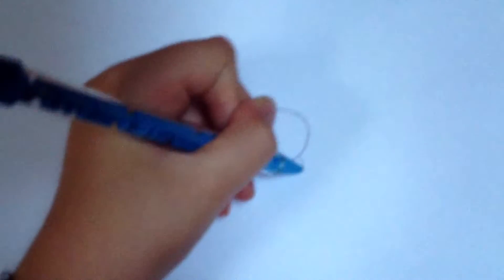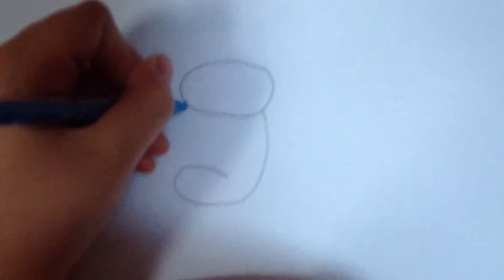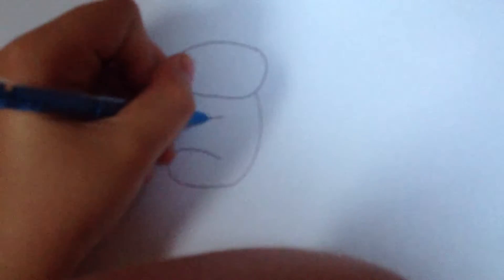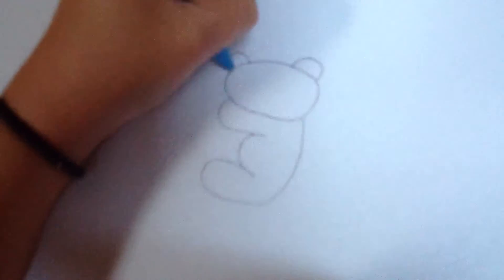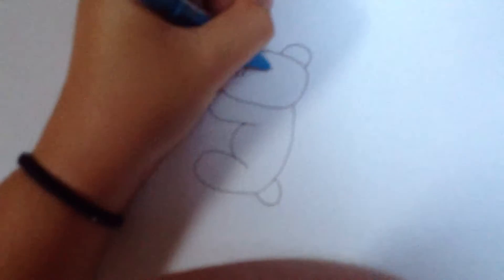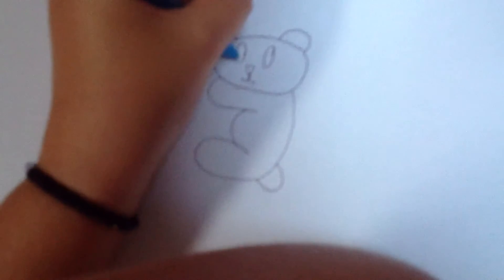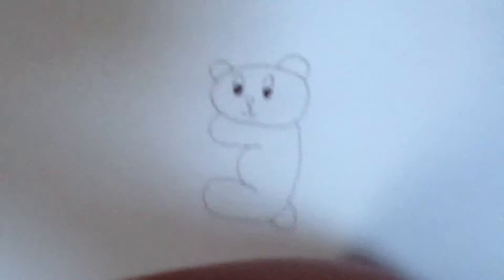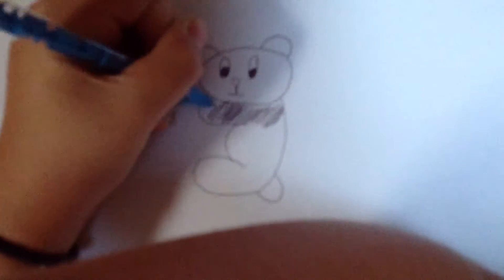How to draw a panda